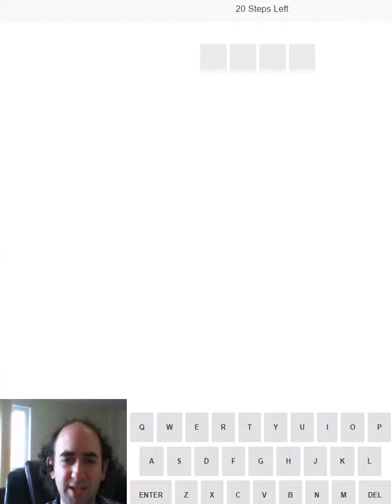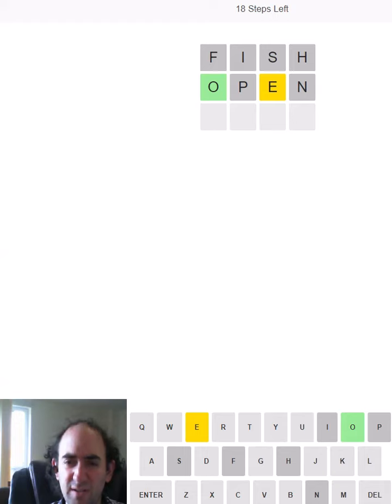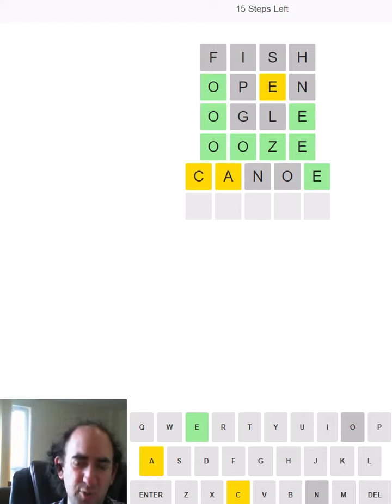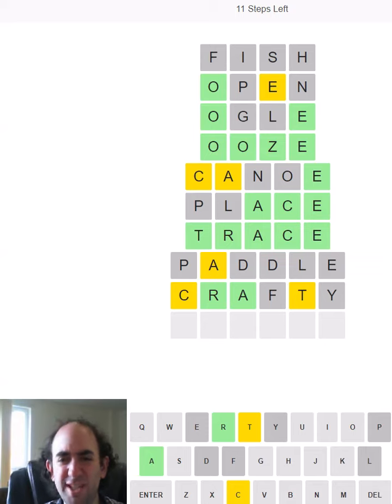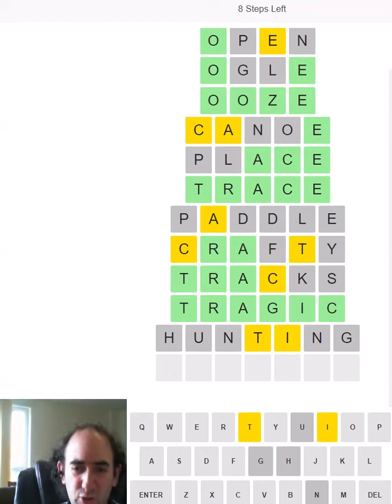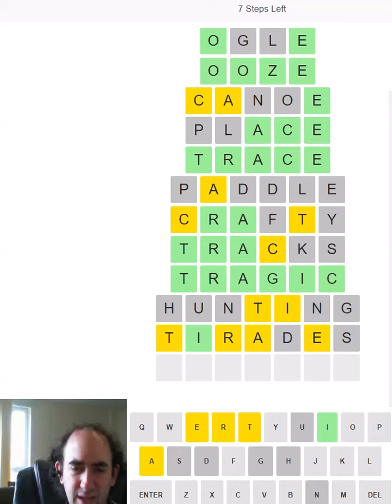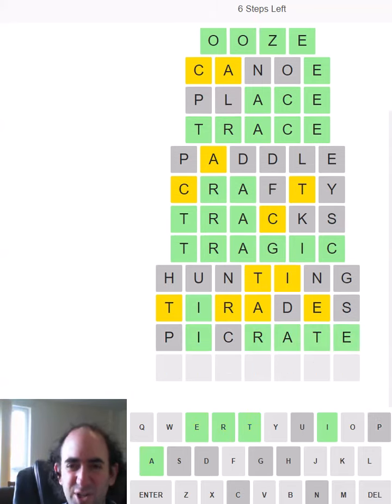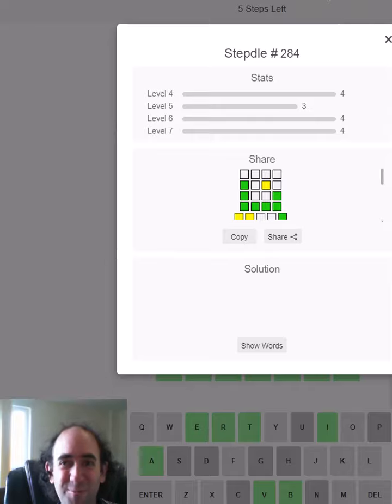Talking about CANOEING with this STEPDLE puzzle!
Stepdle Wordle puzzle for 26 June